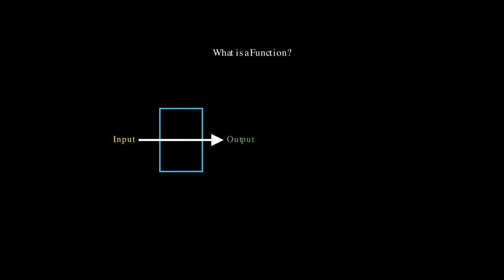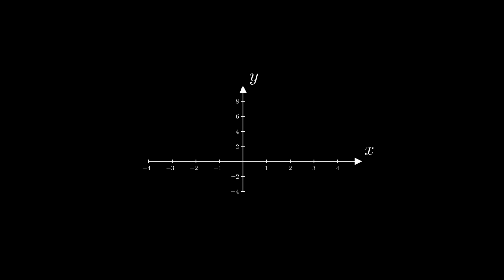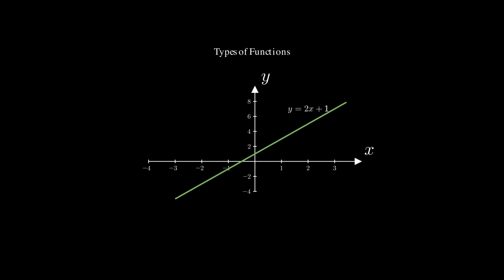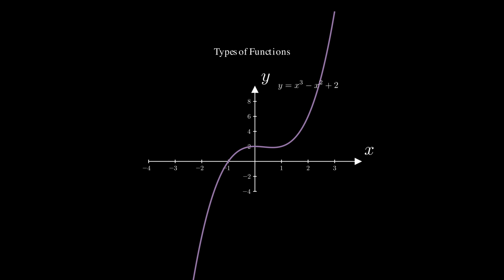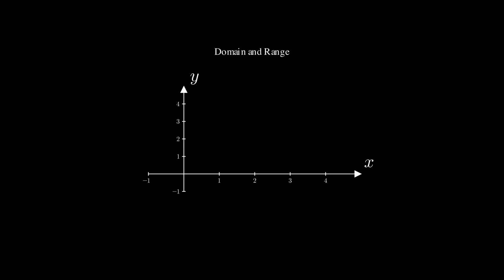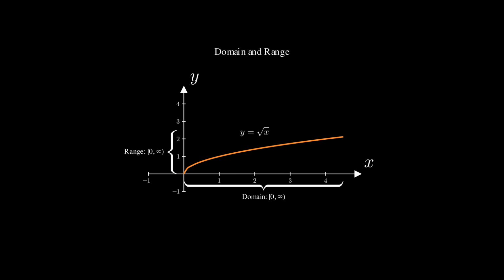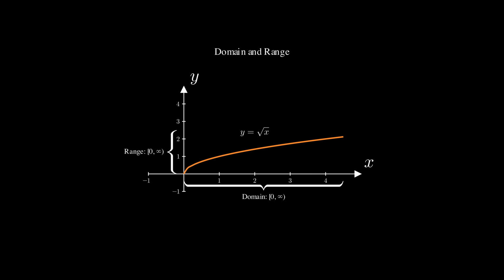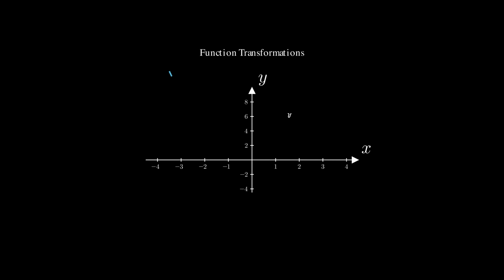Function Basics - In 4 minutes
Learn the fundamentals of functions in this concise video.
We'll cover:
What functions are and how they work.
Graphs of common functions
The concepts of domain and range.
Function transformations like shifts and stretches.